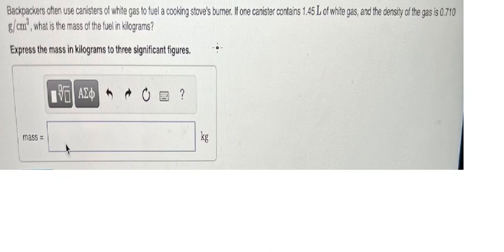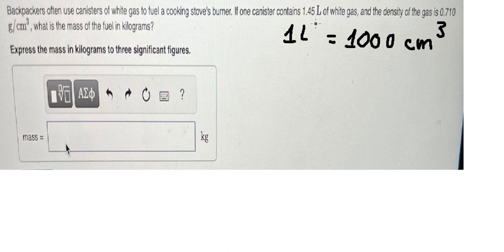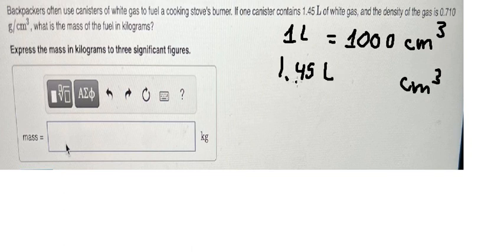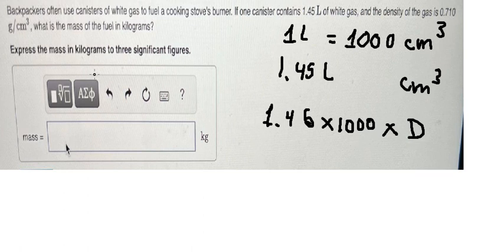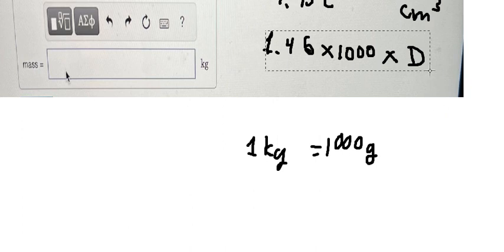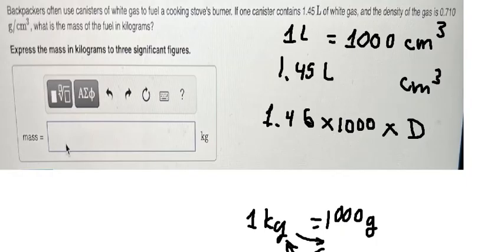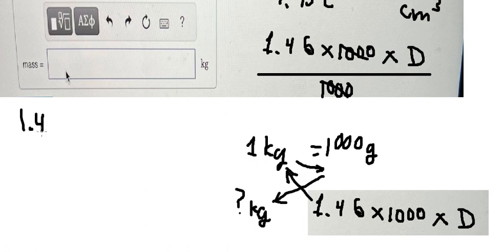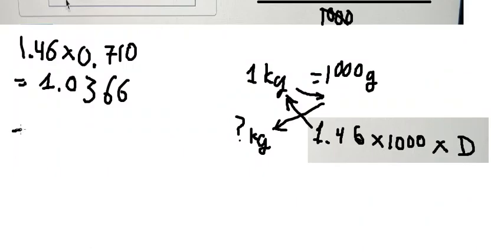Physics Help: Density: Backpackers often use canisters of white gas to fuel a cooking stove's burner